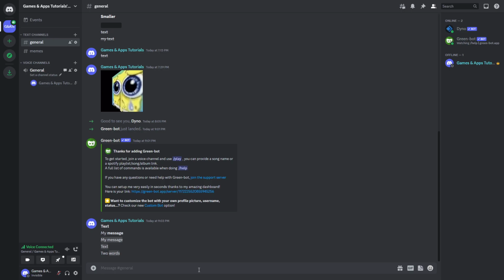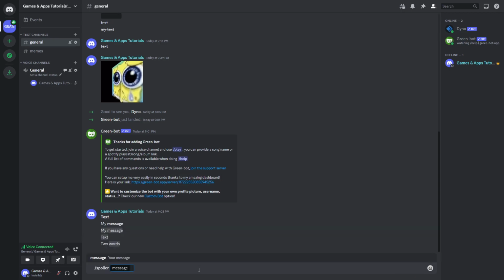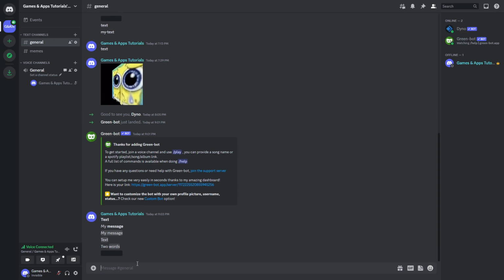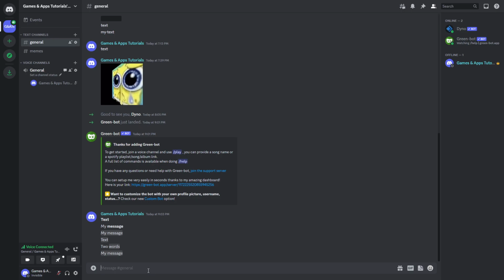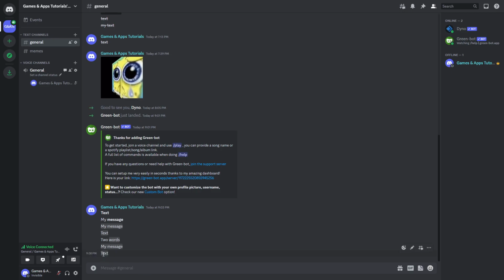How to Write SPOILER on DISCORD - Create Hidden Text / Black Out Text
In this video, we'll guide you on how to write a spoiler on Discord, allowing you to create hidden text or blackout text. Spoiler tags are useful when you want to share sensitive information or details that might be considered spoilers for others. We'll show you the step-by-step process on both the desktop and mobile versions of Discord. Don't miss out on the opportunity to enhance your Discord communication and create a more enjoyable experience for everyone.